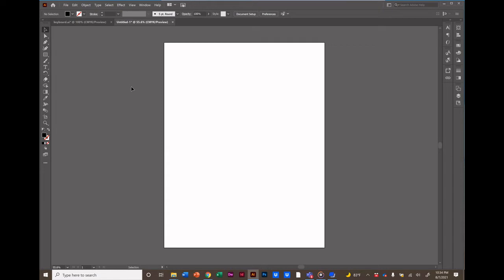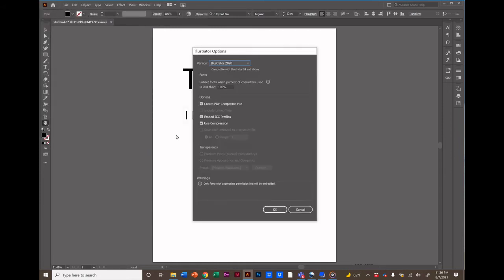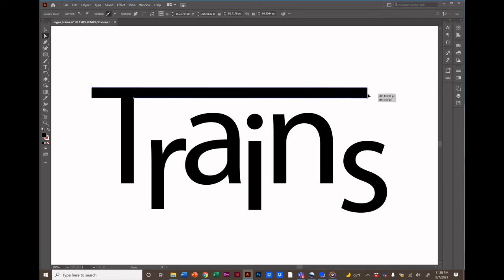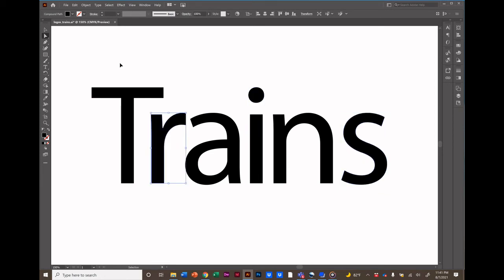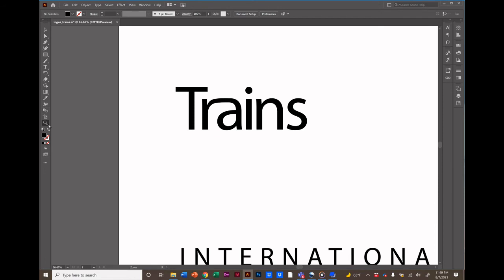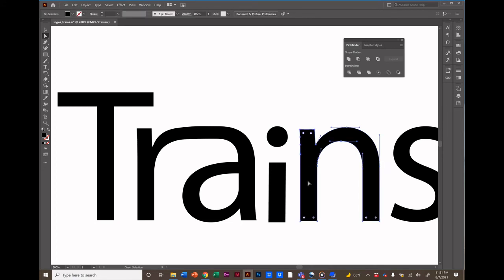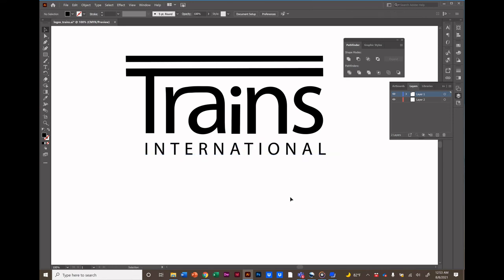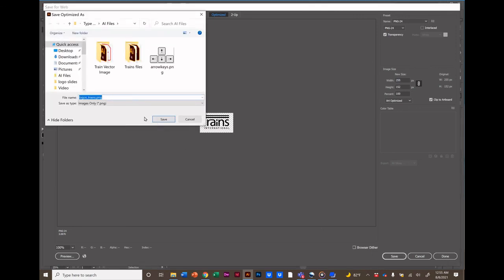Customize Your Logo Type in Adobe Illustrator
Design creative logos, headlines, and word art in Adobe Illustrator by turning text into outlines. Then, embellish letters, turn them into creative objects, merge them, extend them--let your imagination run wild!

𝗔𝗗𝗩𝗔𝗡𝗖𝗘𝗗 𝗧𝗨𝗧𝗢𝗥𝗜𝗔𝗟𝗦: 𝟯𝗗 𝗮𝗻𝗱 𝗖𝘂𝘀𝘁𝗼𝗺𝗶𝘇𝗲𝗱 𝗧𝘆𝗽𝗲

How to Create [3D] Customized Text in Adobe Illustrator (How to Create a Graphic Style to Reuse)

𝗕𝗘𝗚𝗜𝗡𝗡𝗘𝗥 𝗧𝗨𝗧𝗢𝗥𝗜𝗔𝗟: 𝗣𝗲𝗻 𝗧𝗼𝗼𝗹

Create Your Own Typography in Illustrator ("The Correct Way to Use the Pen Tool" by Will Peterson)

Have fun, and make magic!